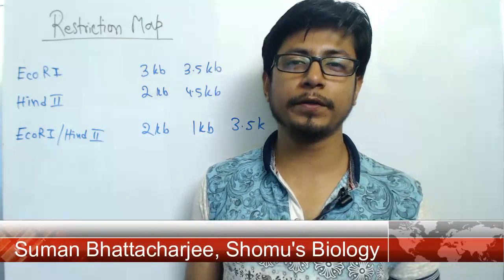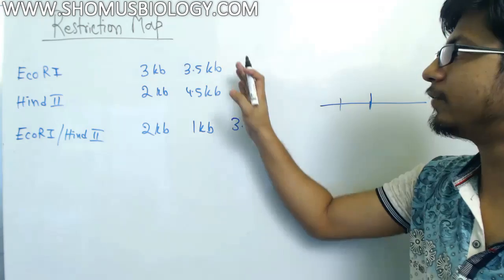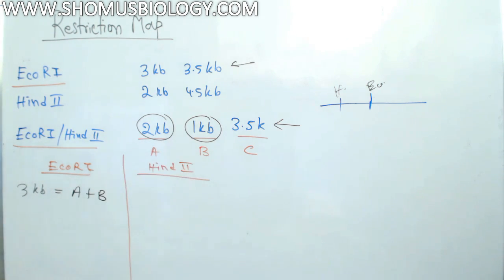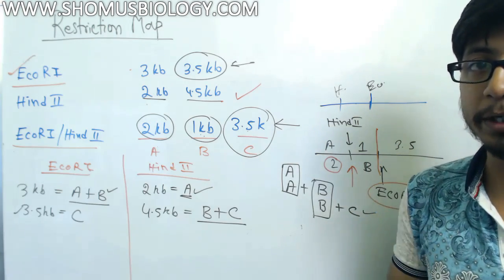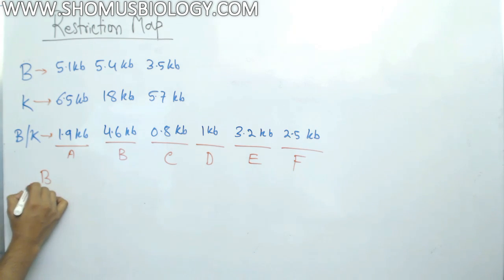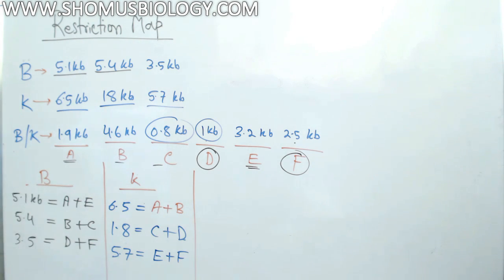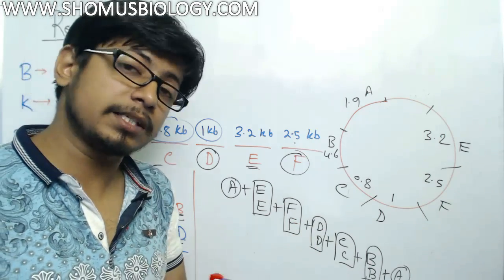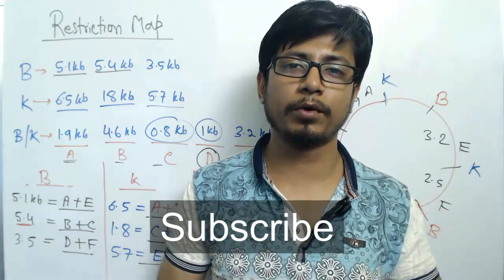Restriction mapping problems tutorial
Restriction mapping problems lecture - This lecture explains about how to solve restriction mapping problems with simple tricks that will help you to answer those restriction digestion analysis questions. Many restriction mapping problems and solution is provided with this video.
So watch this video lecture to understand the restriction mapping principle.